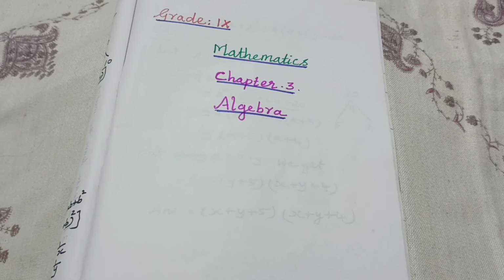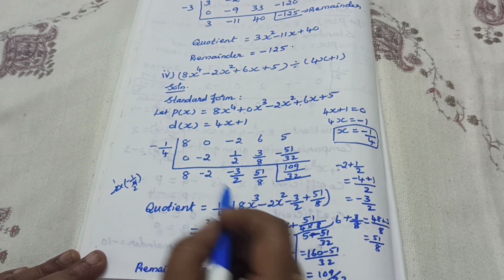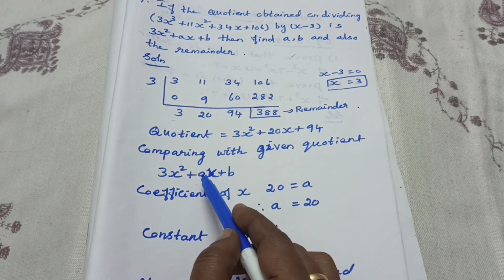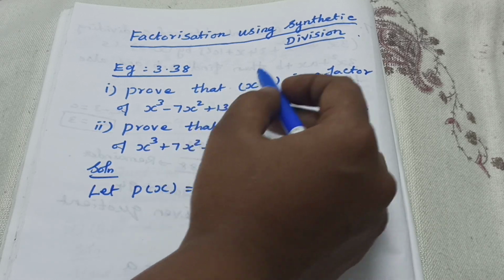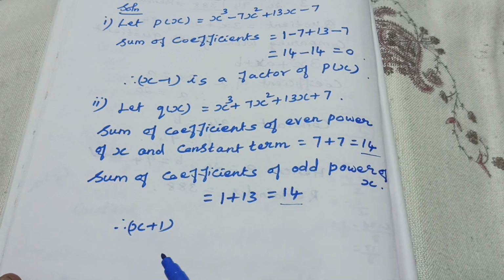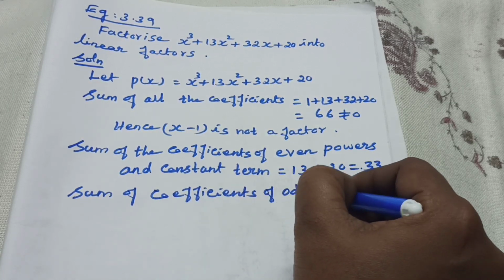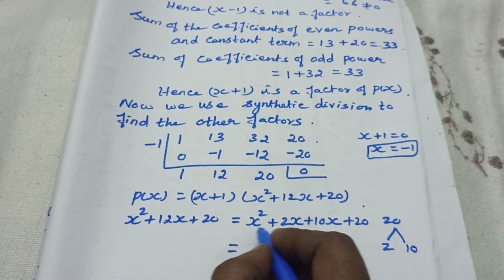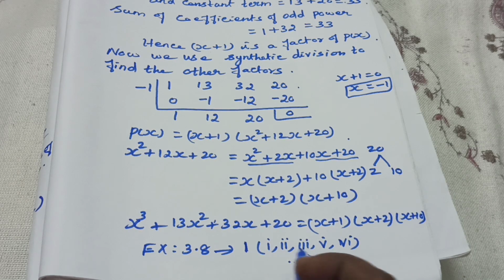GRADE 9 | MATHS | ALGEBRA | 07 01 2021 | 9.00AM